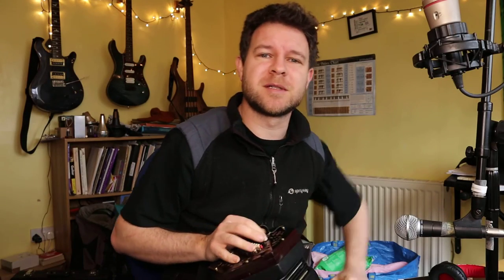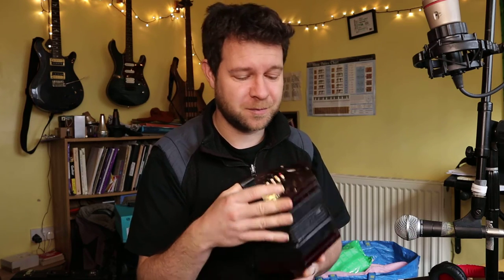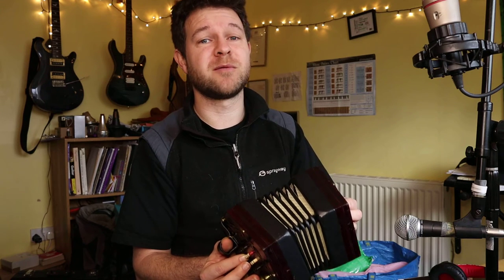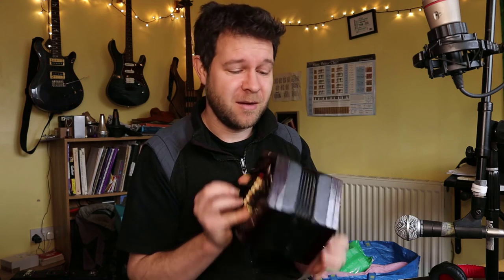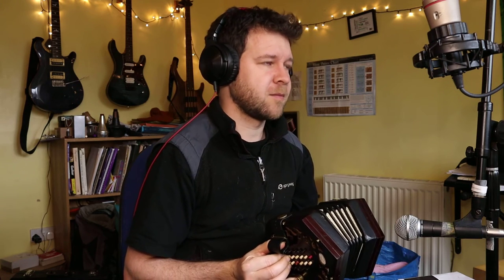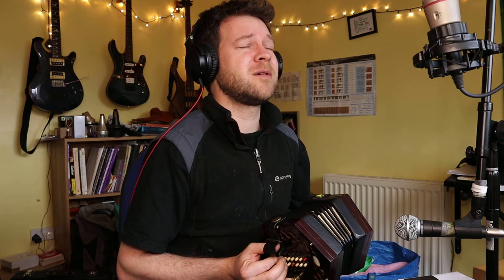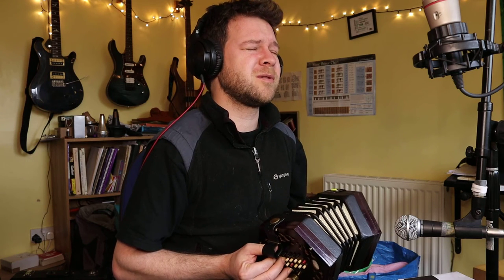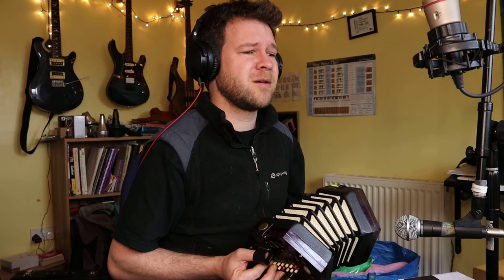Adieu Sweet Lovely Nancy - World Concertina Day - Show of Hands - English Concertina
Jump to the song at 2:39
It's World Concertina Day (worldconcertinaday) - the first one ever - to celebrate 220 years since the birth of the inventor of the concertina by Charles Wheatstone. This is my first attempt at recording anything with the concertina - only had one since early Jan.

0:00 Introduction
2:39 Adieu Sweet Lovely Nancy